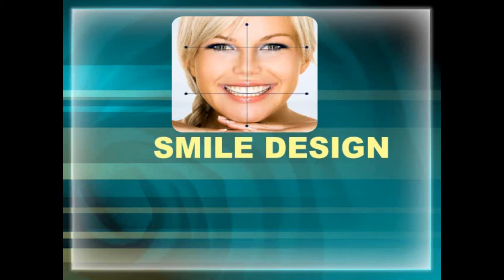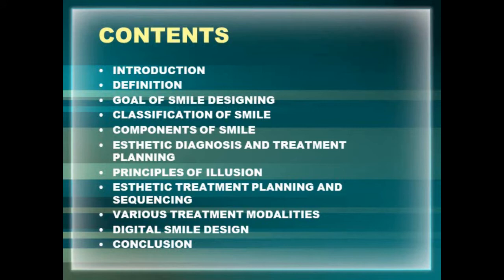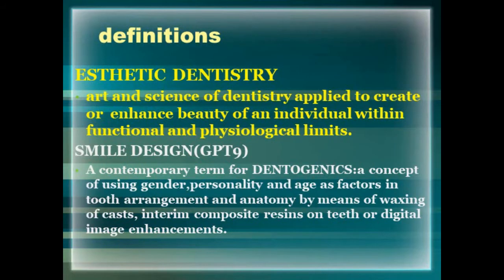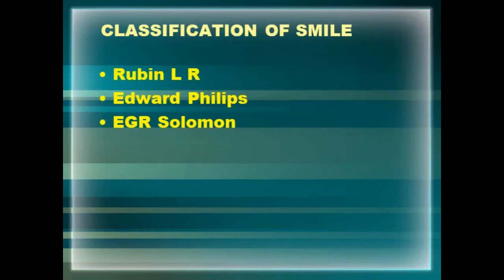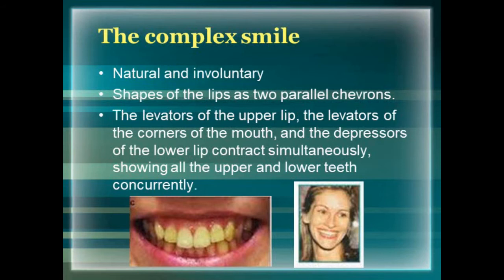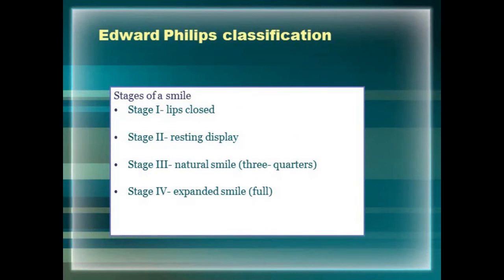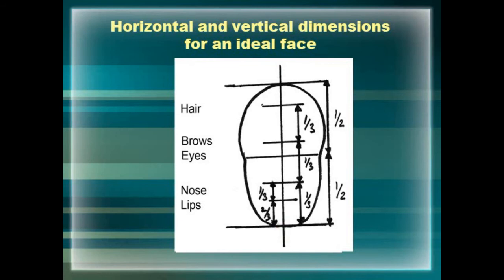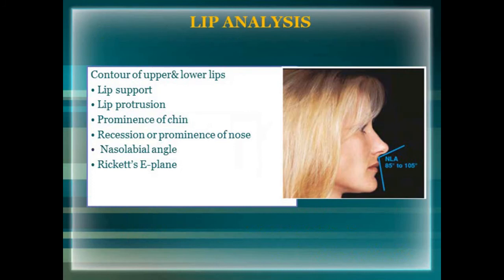Smile Design.Lecture session 1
Discussing the smile design as a long essay  topic.introduction, definition, classification of smile and  the various components of smile design.